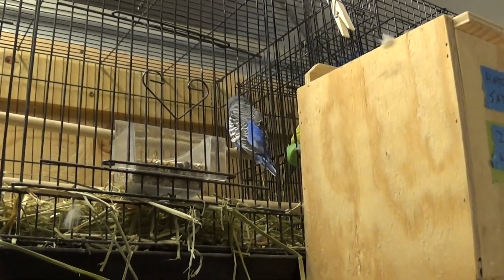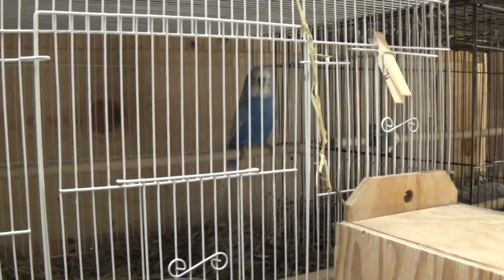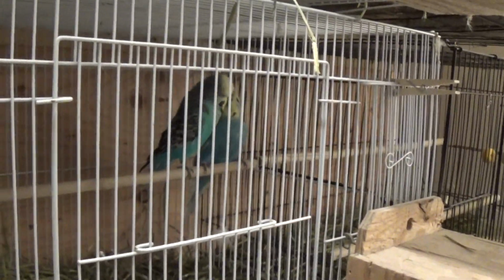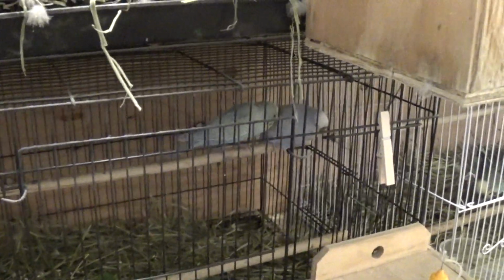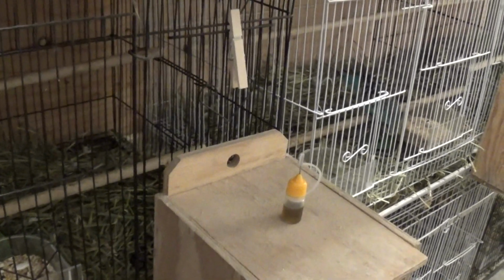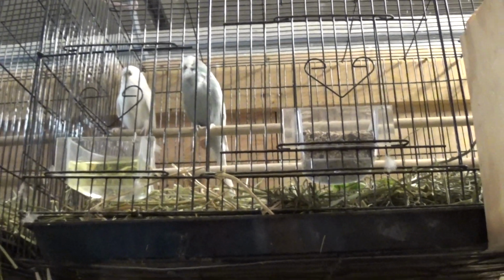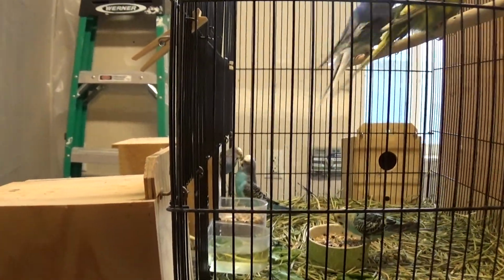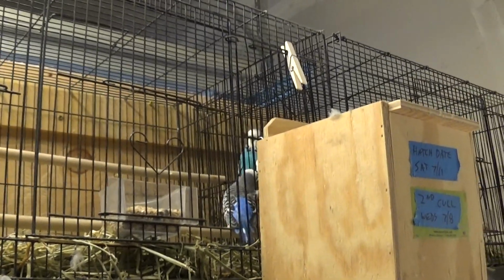#17 summer 2020- new pairs, and a first cull